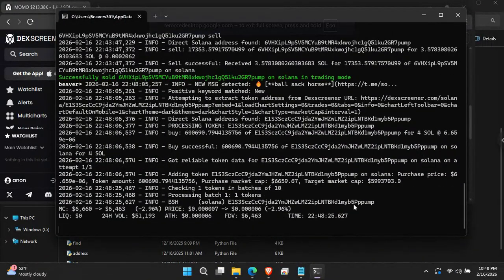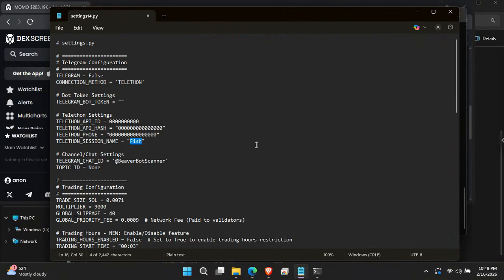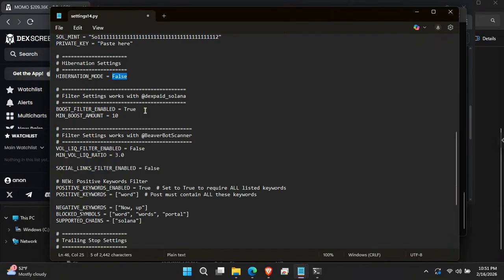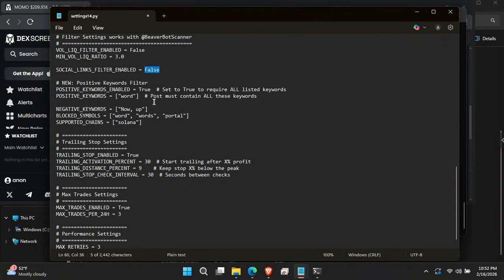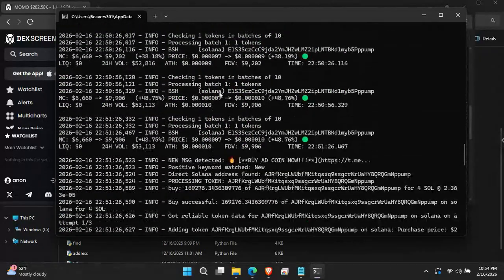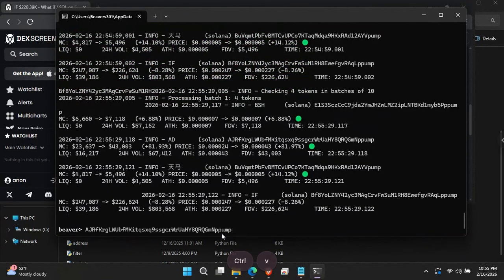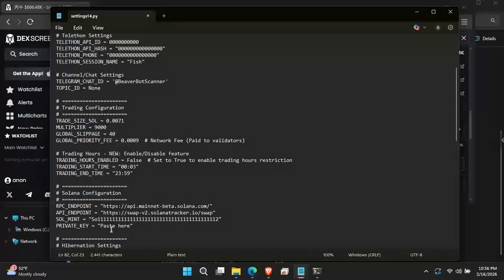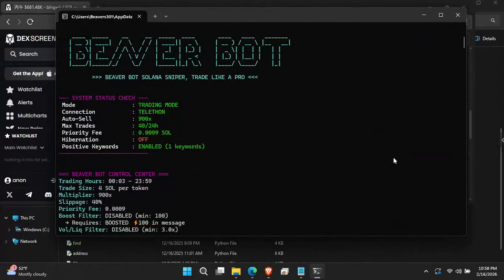Beaver Bot Solana Sniper Setup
This is a summary of how to set up the Beaver Bot and snipe your first Solana tokens. This is compatible with Telegram, and you can also manually snipe with it too